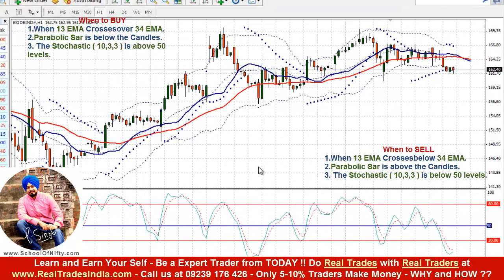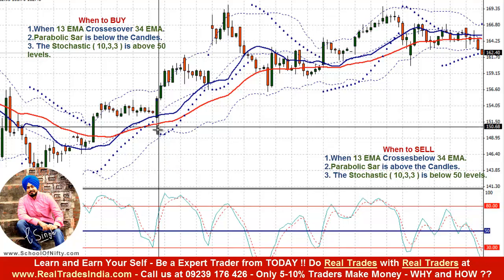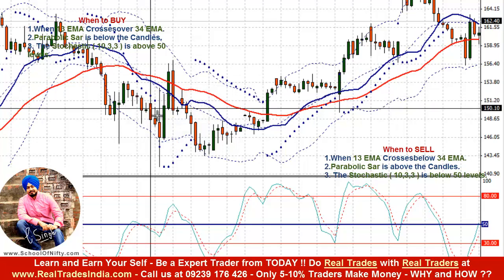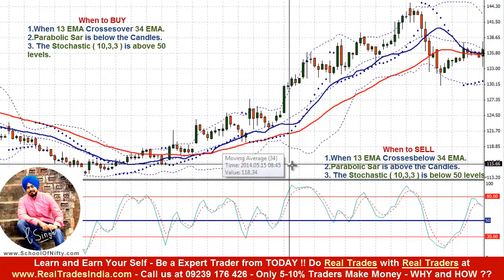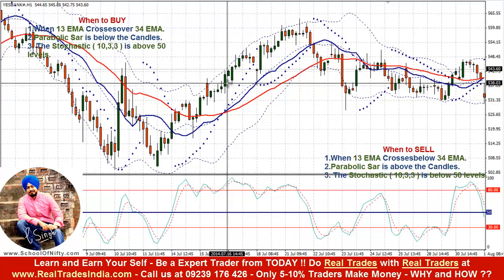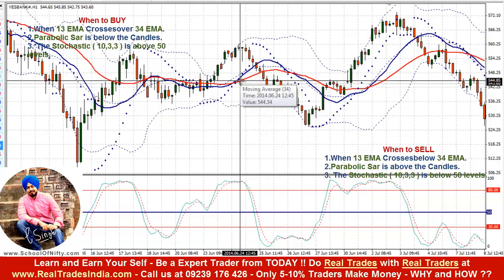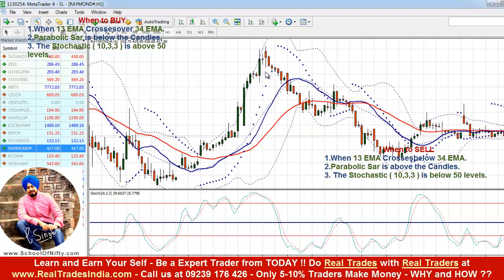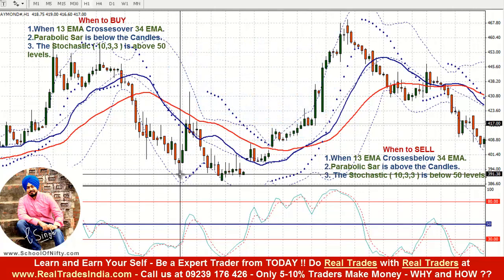Sokhi Best Intraday Strategy with Moving Averages and Parabolic Sar